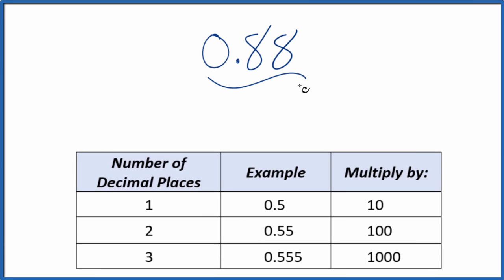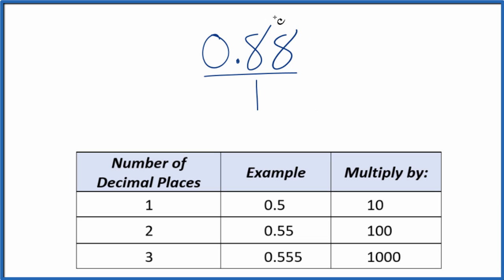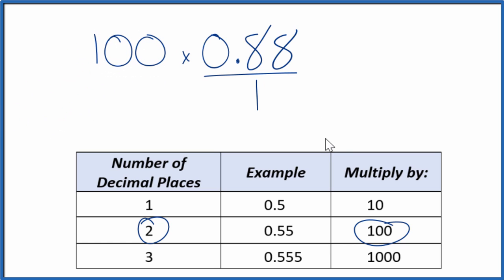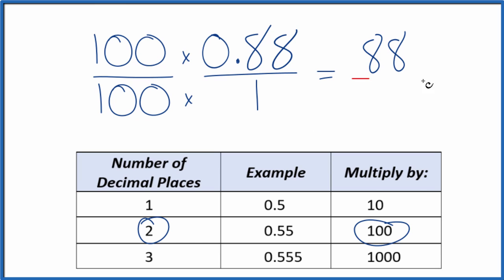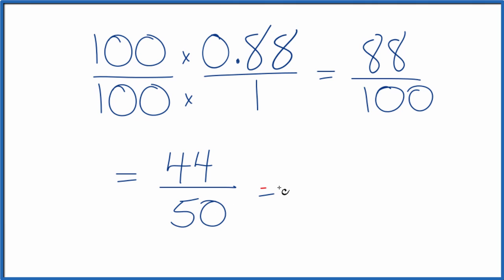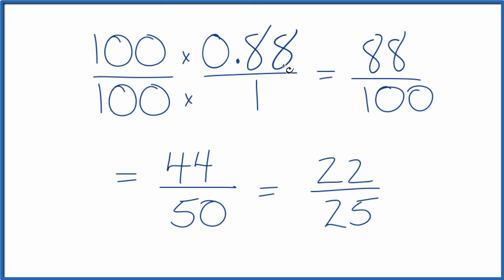0.88 as a Fraction (simplified form)